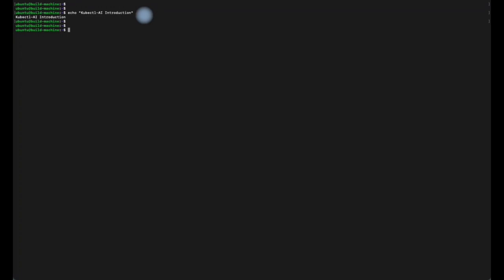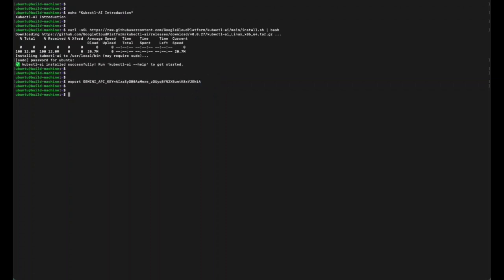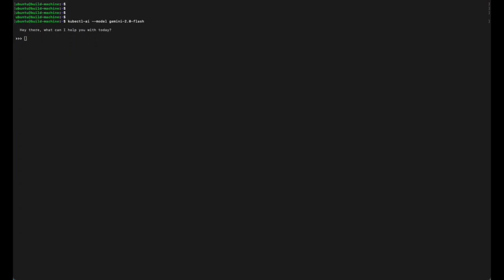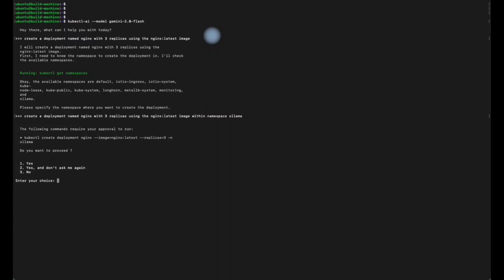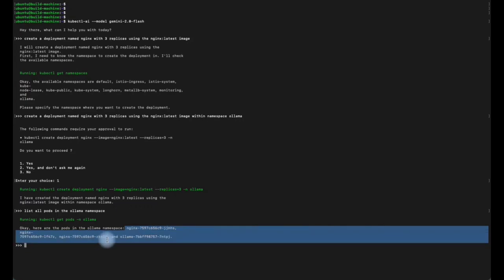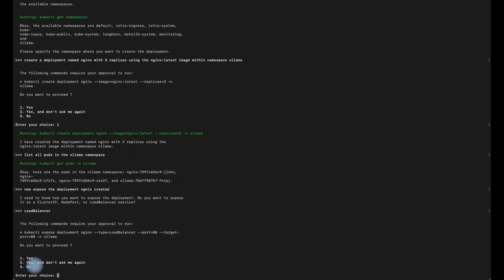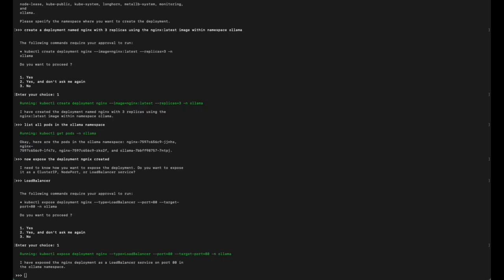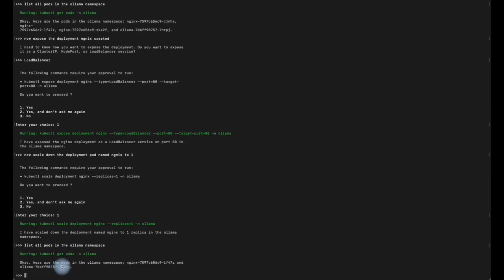kubectl AI - AI powered Kubernetes assistant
Google cloud platform launched kubectl-ai an open source AI Kuberentes assistant to help interacting with Kubernetes in plan english. In this video, I show you how to run kubectl-ai with your Kubernetes cluster and share my views on where it can be useful and where you can just be on your own.

I would keep an eye on it anyways. Do let me know your thoughts on kubectl-ai